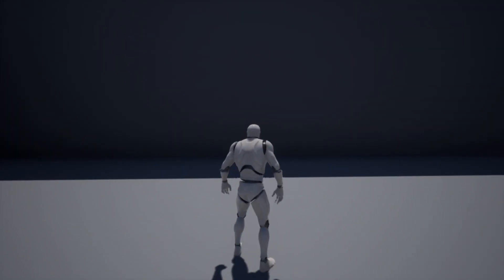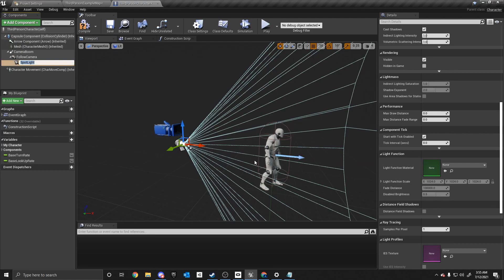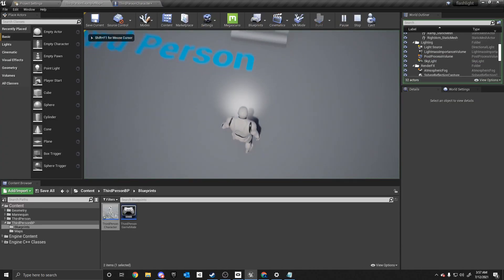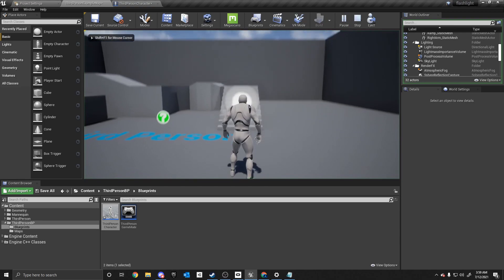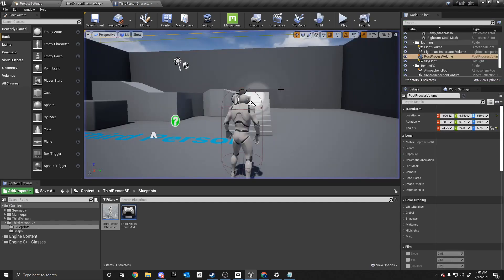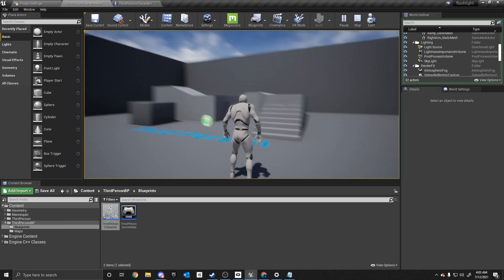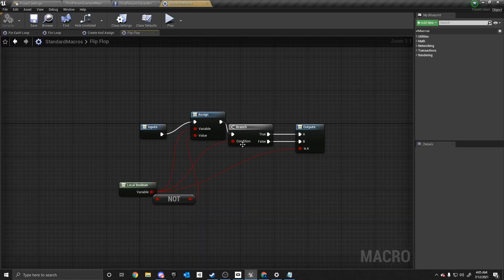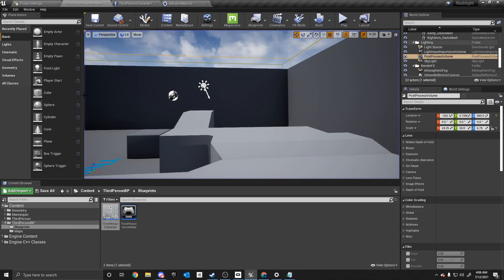HOW TO make a FLASHLIGHT in UNREAL ENGINE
In this video I will show you how to make a flashlight in unreal engine 4 using blueprints, that follows the camera and character rotation.